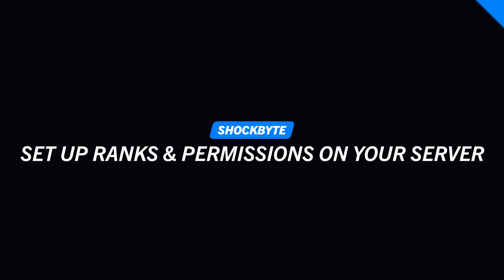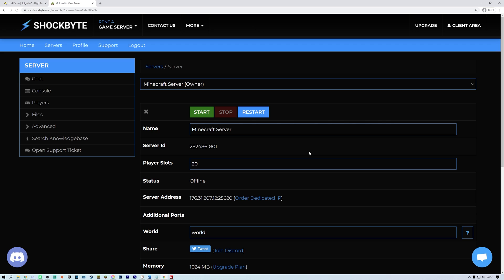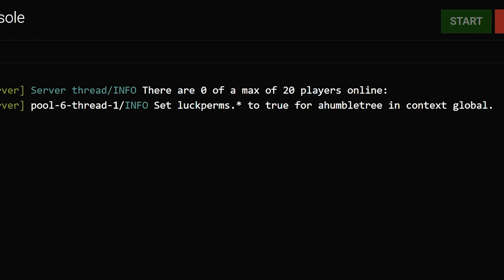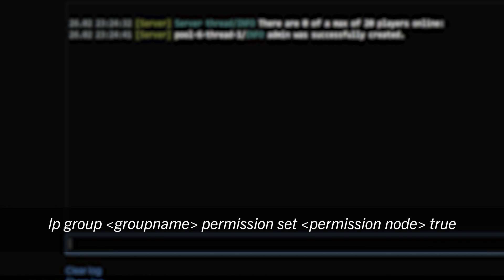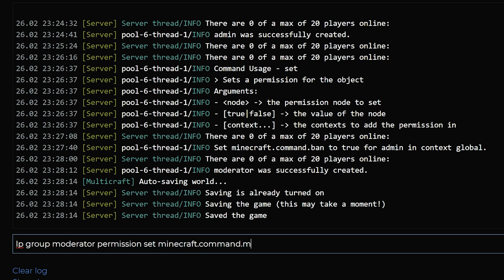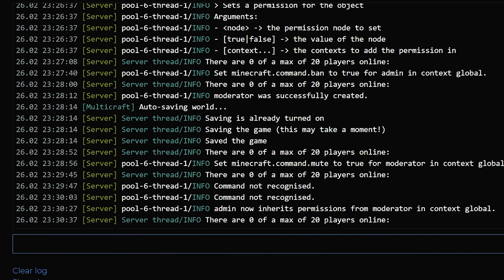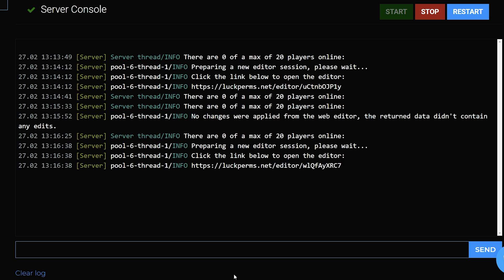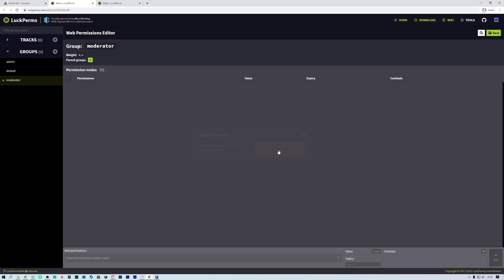How to Set Up Ranks & Permissions on Your Minecraft Server (LuckPerms)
Permissions allow you to grant and restrict access to server commands on your Minecraft server. You can easily manage these using permissions plugins.

This tutorial will show instructions for a popular permissions plugin called LuckPerms. We have a separate tutorial for an alterenative plugin called PermissionsEx found

0:00 Introduction
0:36 Installing LuckPerms
1:12 Basic Setup
2:13 Creating & Managing Groups
3:50 Group Inheritance
5:11 Adding & Removing Users from Groups
5:50 Using the Web Editor